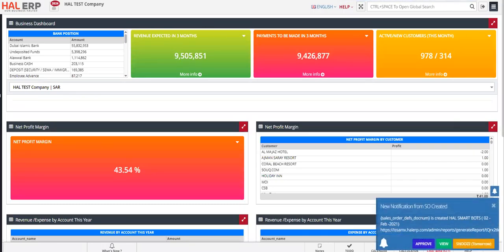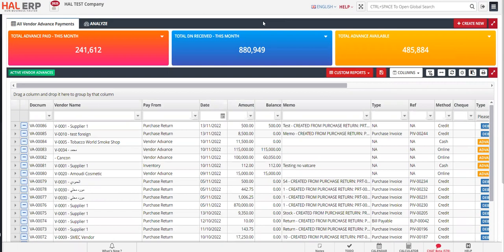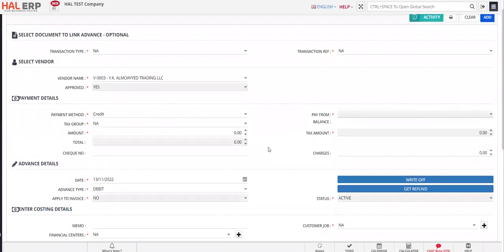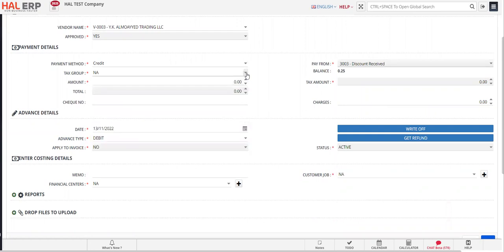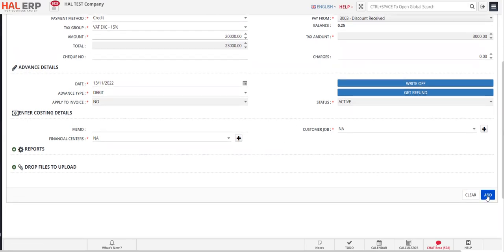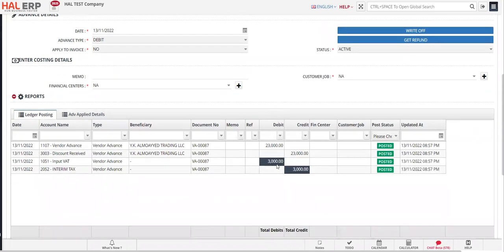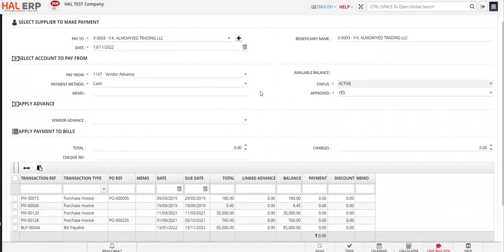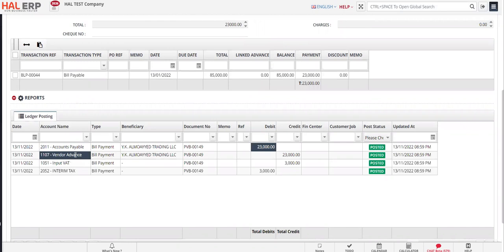Debit Note against Paid / Unpaid Opening Balance or Discount - HAL ERP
Debit Note against Paid Opening Balance
Debit Note against Unpaid Opening Balance
Debit Note against a Vendor who has given bulk discount.